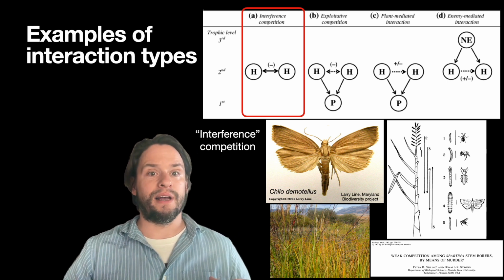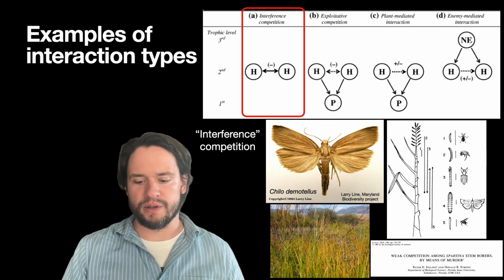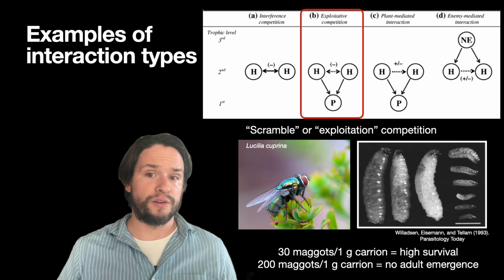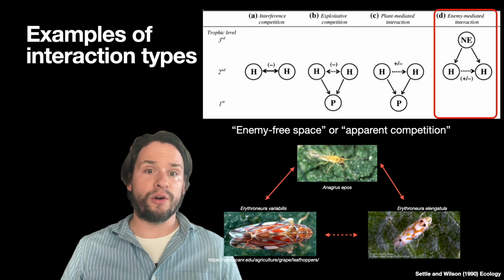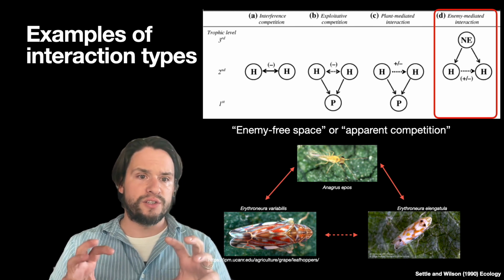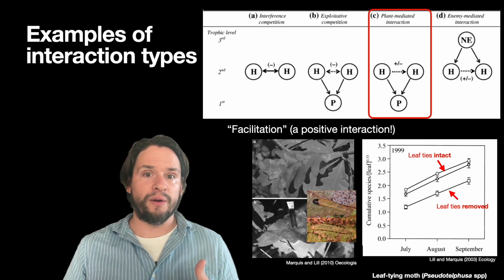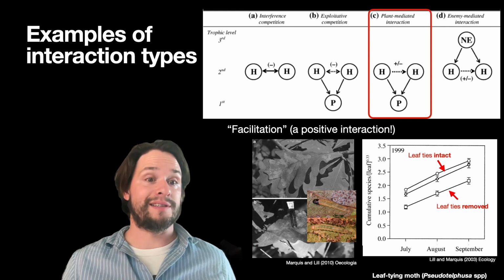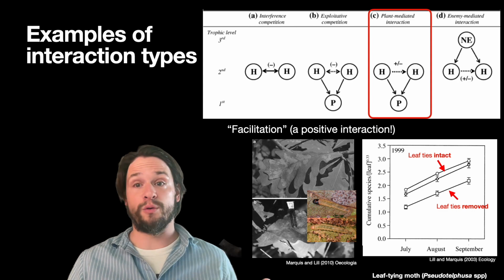Ento 450, Week 8: Species Interactions Examples